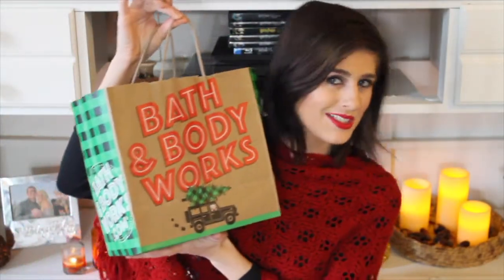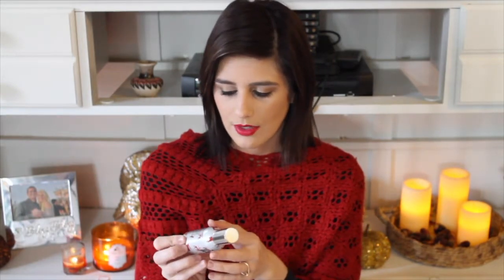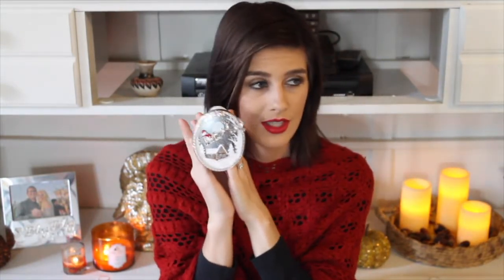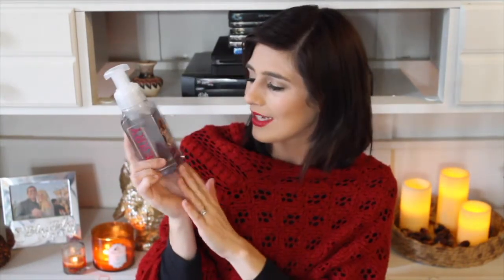Bath & Body Works Christmas Haul | 2017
I finally have my Christmas Bath & Body Works haul for you guys, I hope you really like this! I had a blast getting a couple things for the Christmas season, the scents around Christmas are my favorite!